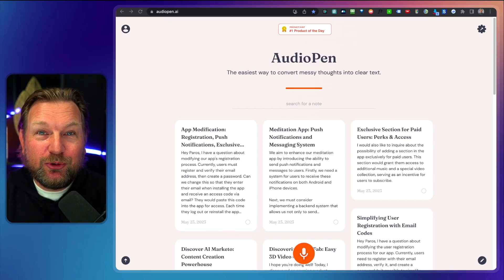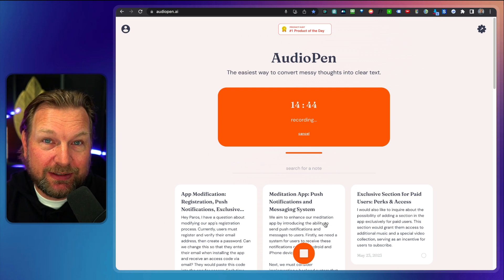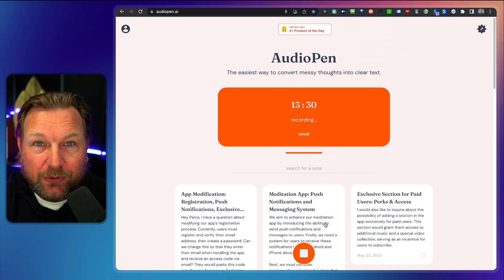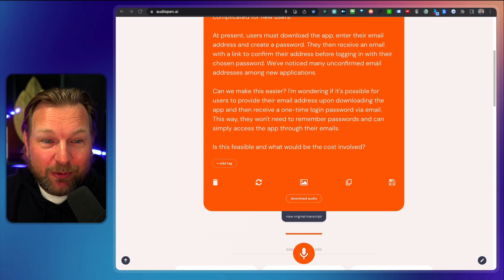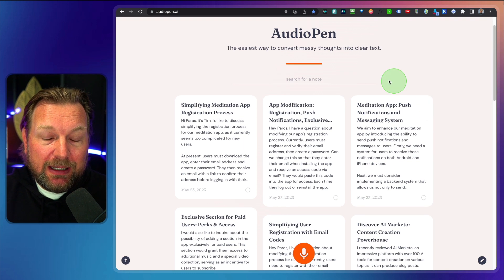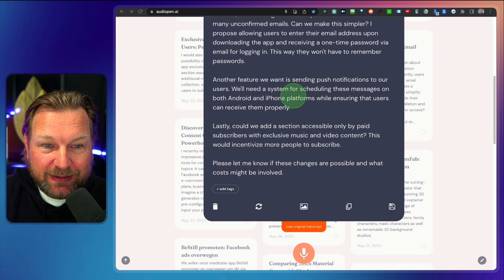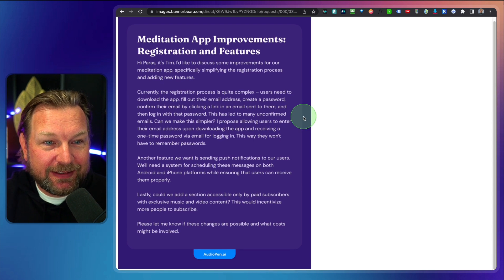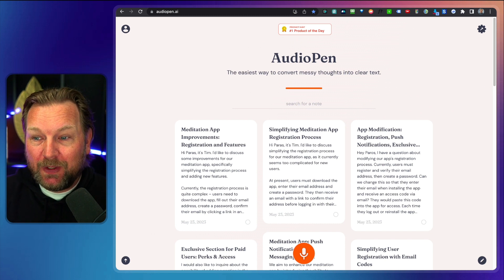Make Writing a Breeze with AudioPen AI (Review)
AudioPen is a fantastic tool that transforms your scattered ideas into coherent text. Just record your thoughts by speaking into the microphone, and it will generate well-structured written content for you.